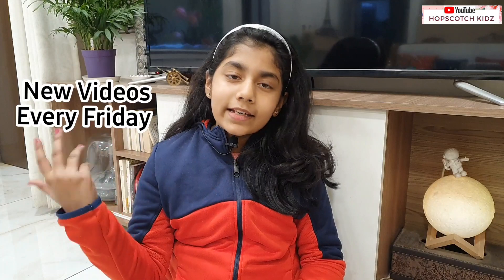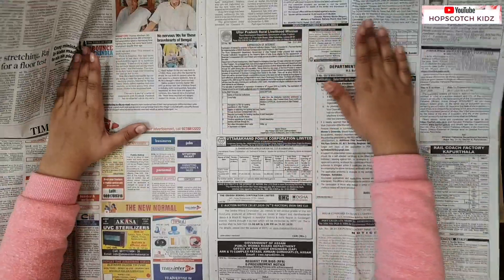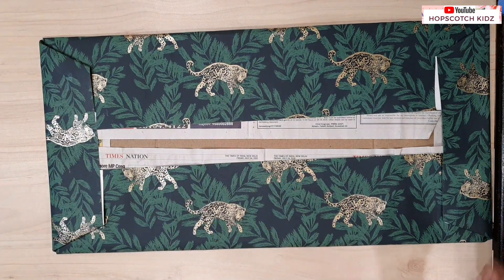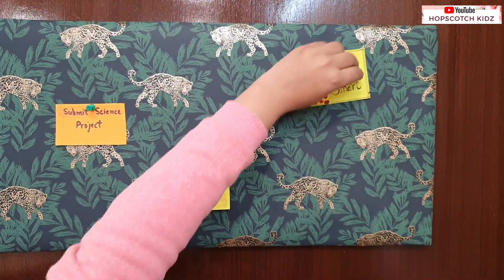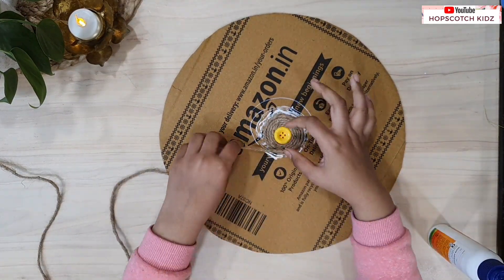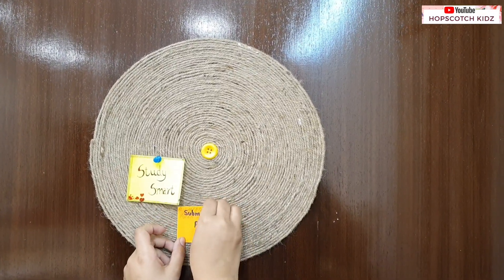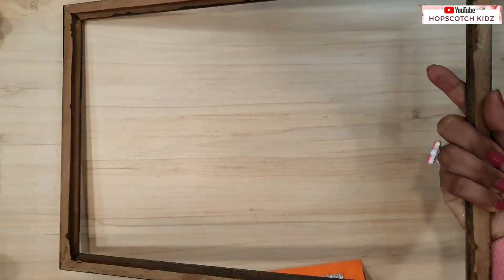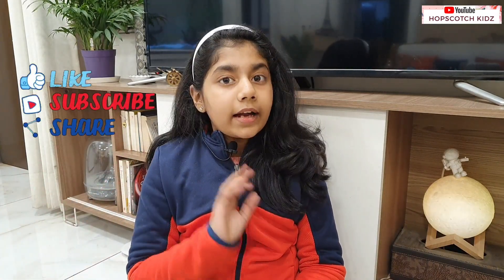DIY Pinboard Ideas |How to Make Mood Board, Display Board, Notice board at home |Study Essential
How to make Pinboard, bulletin boards, notice boards, display board, mood board, inspiration board at home easily

Many of you liked my Study Essential and study table tour video. Here I am sharing few easy to use ideas to make pin board at home.. Learn with me and enjoy the journey.

Few interesting videos

·         I share things on my channel which I learn or enjoy. The information which I provide on my channel is for general purpose only.

·         If I will do any sponsored videos in future I will let you know as I like transparency with my subscribers.

·         All poems on my channel are my own. I like writing poems and sharing them with you all.

·         I learn all things through learning tricks which I share with you all.

·         All food history related videos are a result of all the information provided by Google.

·         I love reading books so I share my own views in my book reviews